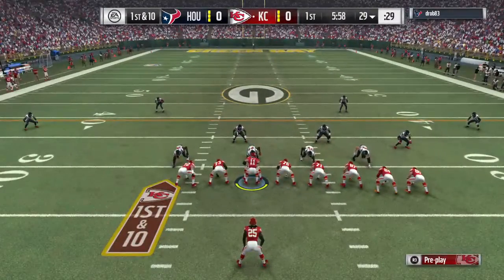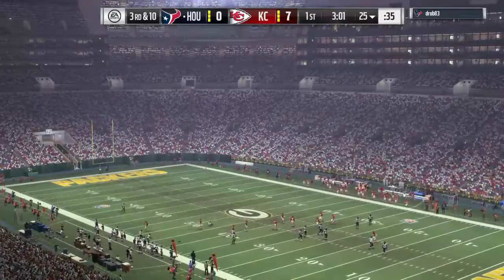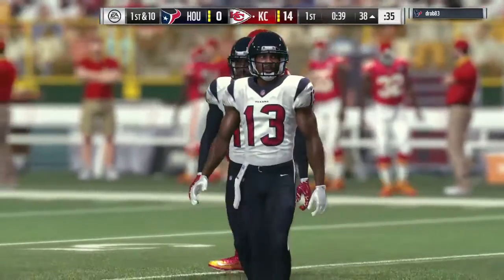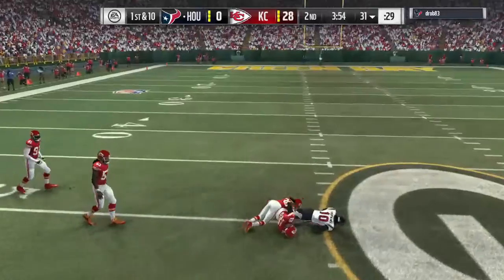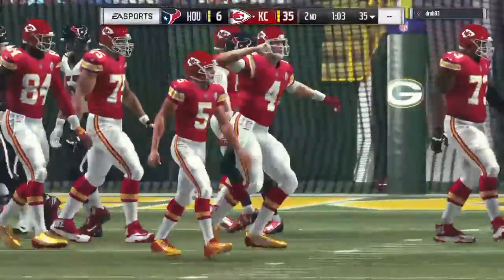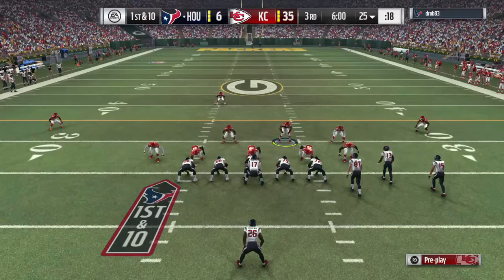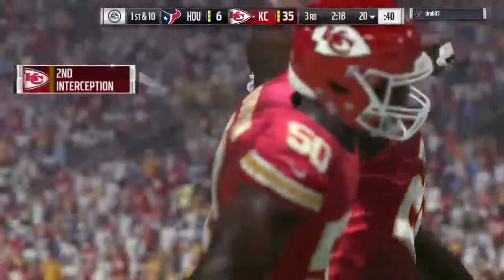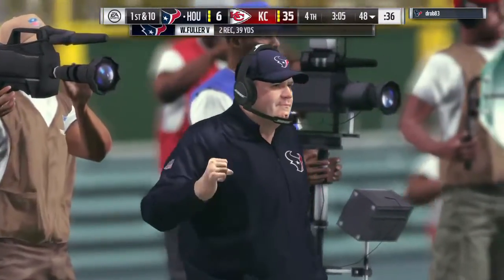Tournament of Champions - Texans (DRob) vs Chiefs (Jake)